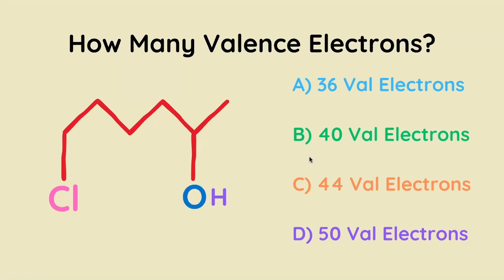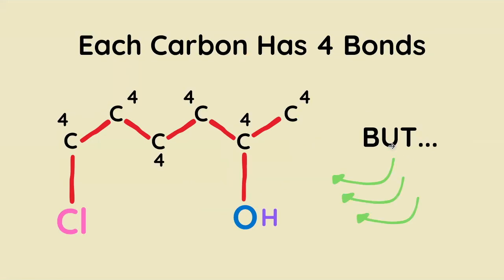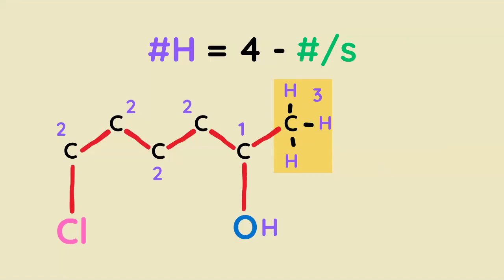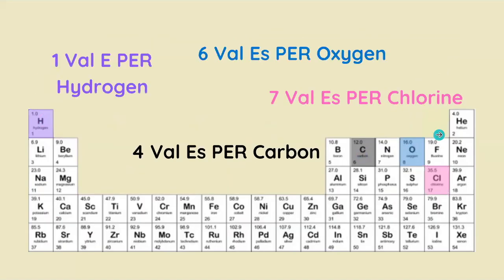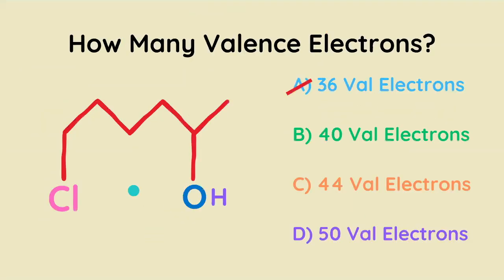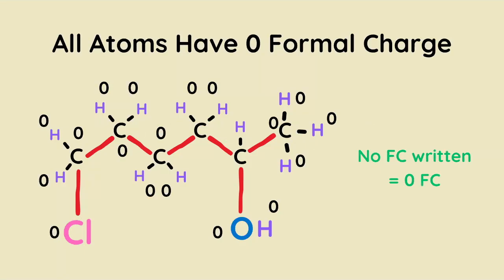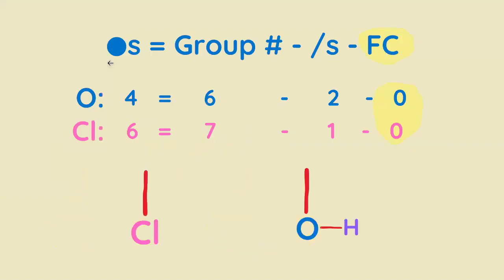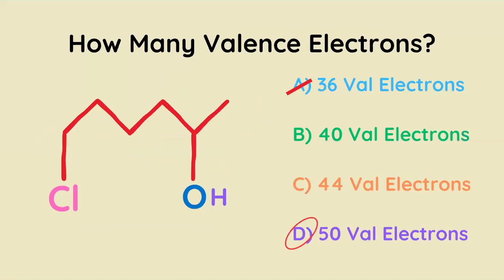How Many Valence Electrons Does This Stick Diagram Have?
There's 2 ways to do this! How Many Valence Electrons Does This Stick Diagram Have?